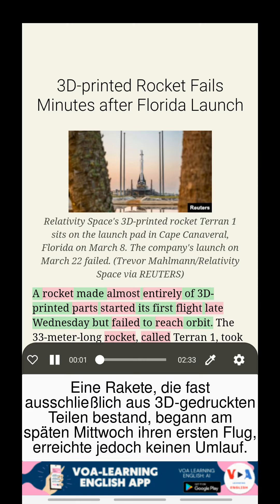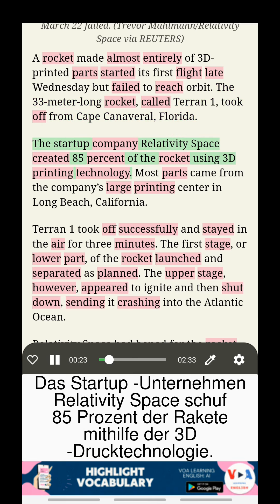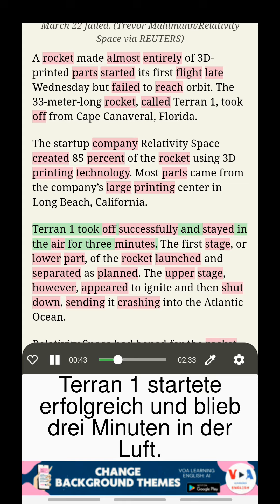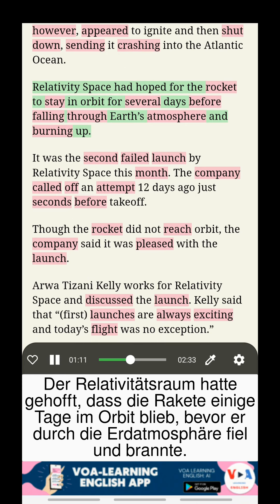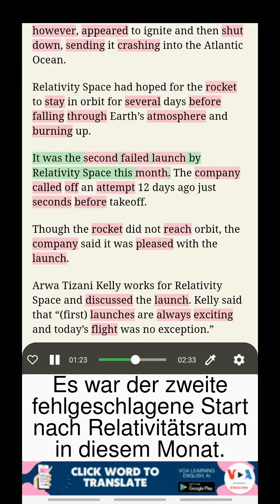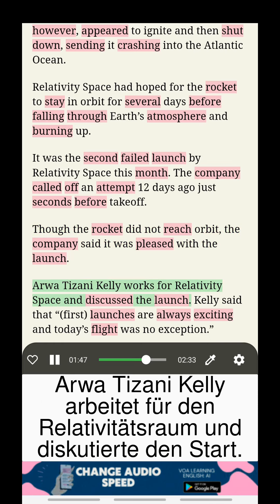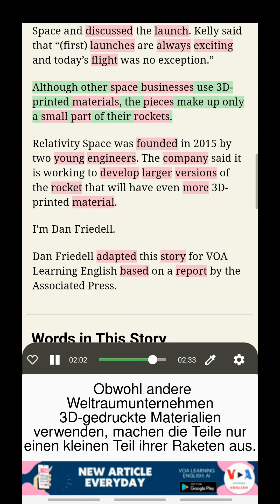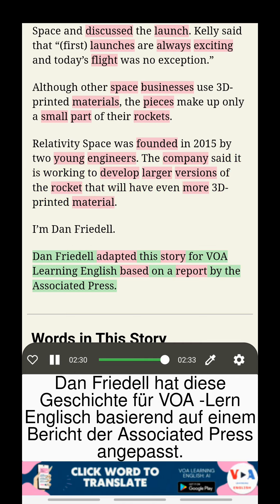Englisch lernen mit VOA: 3D-gedruckte Rakete versagt Minuten nach dem Start in Florida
Englisch lernen mit zweisprachigen Untertiteln
Titel: 3D-gedruckte Rakete versagt Minuten nach dem Start in Florida (3D-printed Rocket Fails Minutes after Florida Launch)
Eine von Relativity Space hergestellte Rakete startete ihren Flug, erreichte jedoch am späten Mittwoch nicht die Umlaufbahn.

VOA-NACHRICHTEN hören, Englisch lernen mit Übersetzung, Vokabular im Kontext studieren, Englisch lernen mit doppelter Untertitelung

Entsperren Sie diese erstaunlichen Funktionen, indem Sie unsere App über den folgenden Link herunterladen